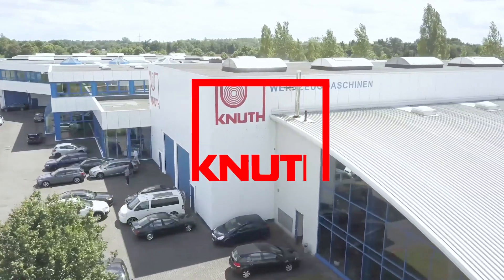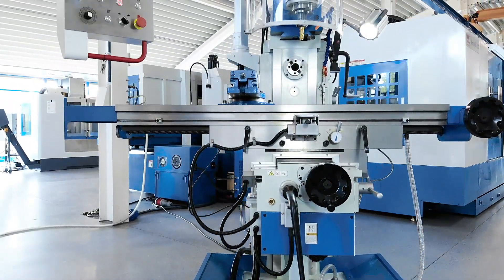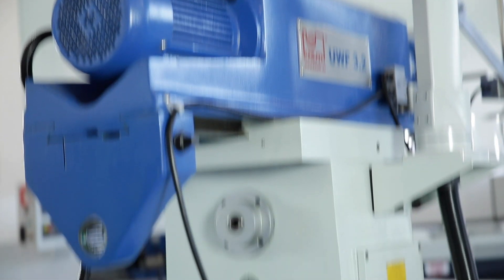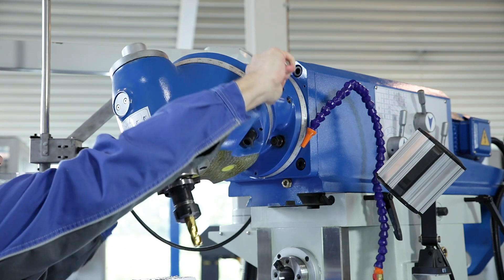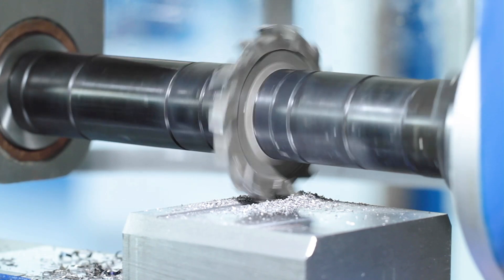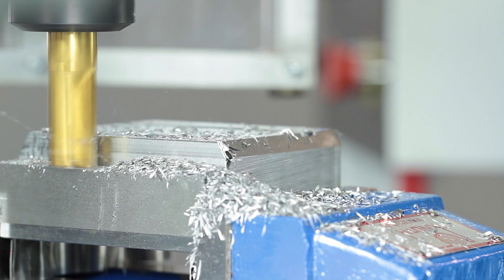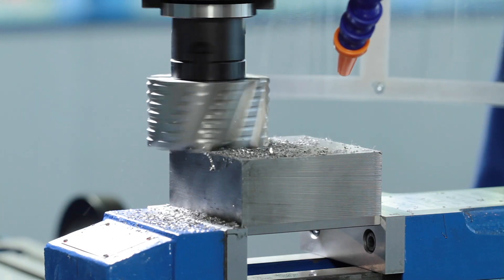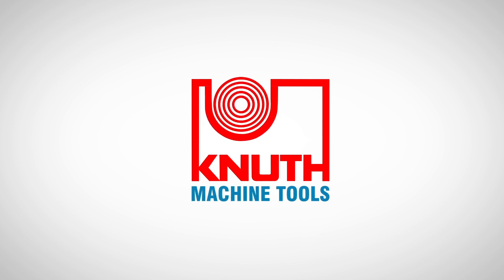KNUTH UWF 3.2 - Versatile and powerful in both vertical and horizontal machining operations